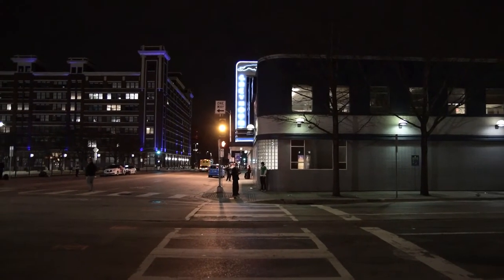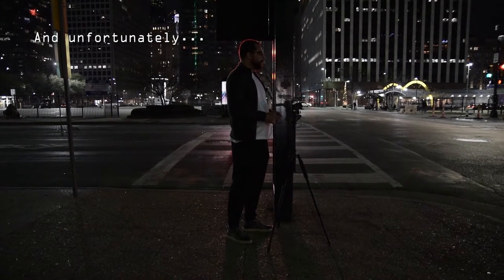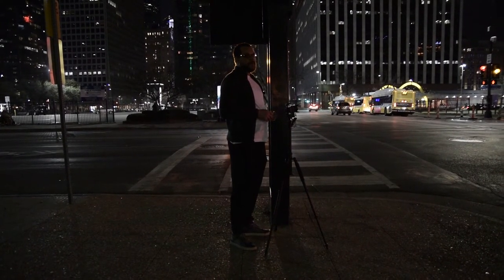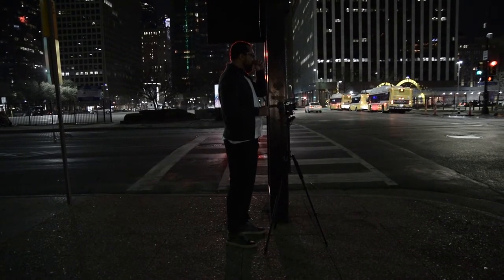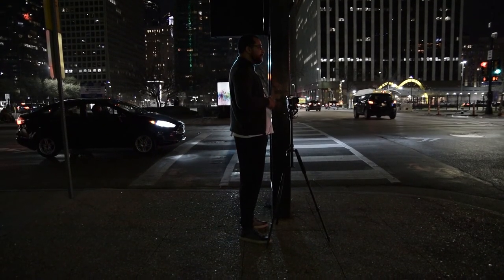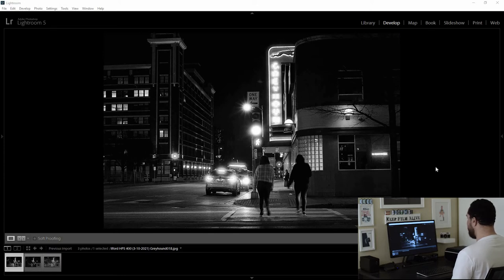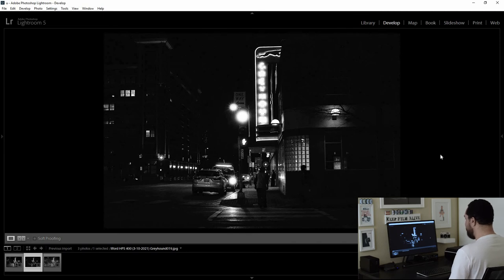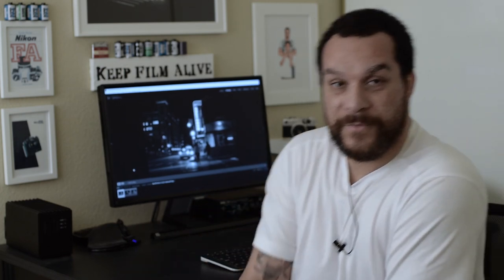Greyhound In Grayscale On Ilford HP5 & The EV System ┃Nikon FA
Hey everyone! In this week's episode I go downtown Dallas to capture the wonderful Greyhound station on Ilford HP5 at night time and I discus a little bit on one way to interpret the EV system. The EV system is a wonderful way to get an exposure for your photo that you are happy with. I hope you'll learn something from this episode and that it may inspire you to pick up your camera and take some night shots which is always a lot of fun.